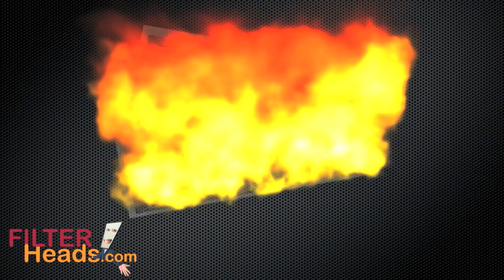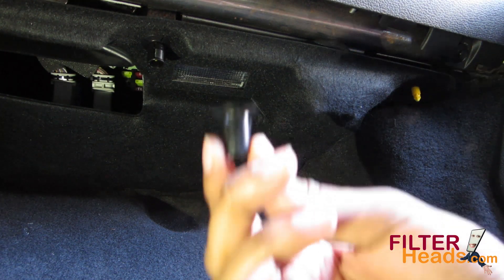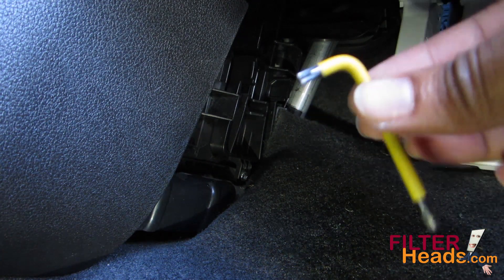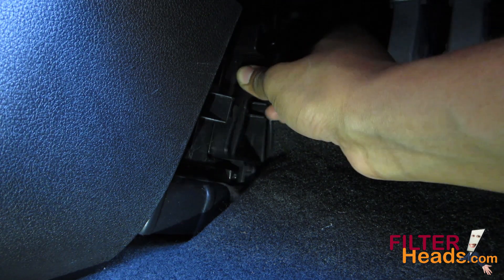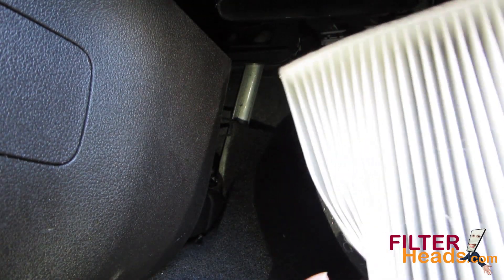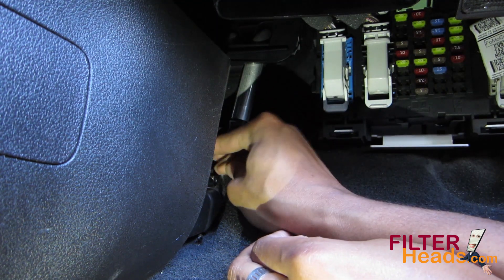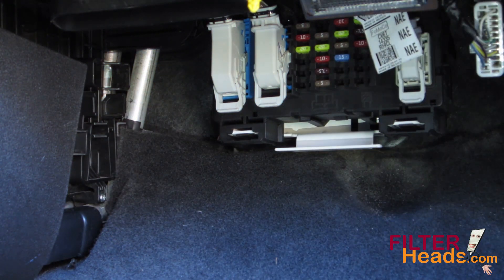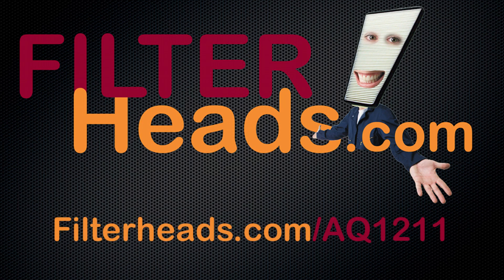How to Replace Cabin Air Filter 2013 Ford Escape | AQ1211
This cabin air filter is located on the passenger side of the vehicle underneath the glovebox.

AQ1211filter fits:
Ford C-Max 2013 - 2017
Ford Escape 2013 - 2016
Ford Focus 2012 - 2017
Ford Transit Connect 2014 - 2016
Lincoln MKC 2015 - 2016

The model shown in this video is a 2013 Ford Escape but installation is similar on the other models.